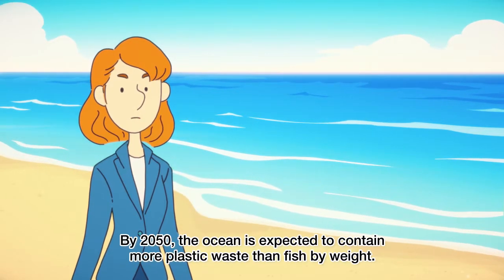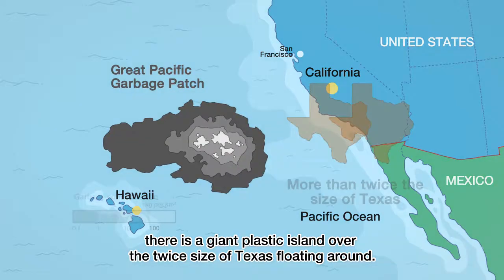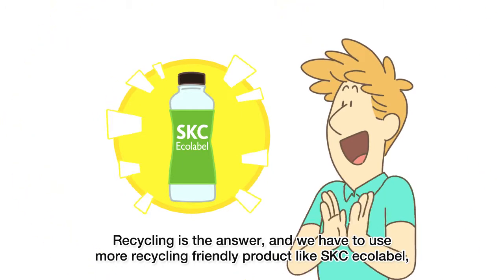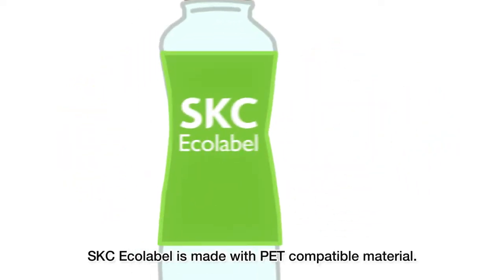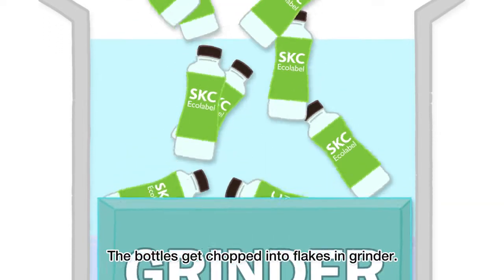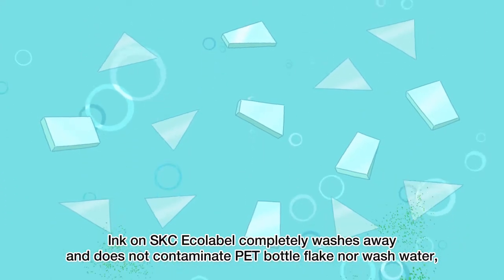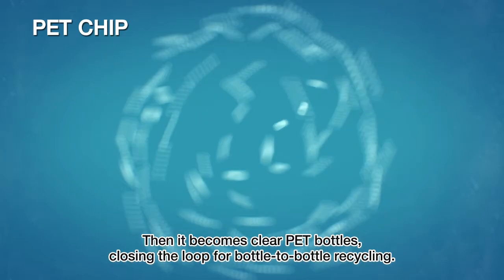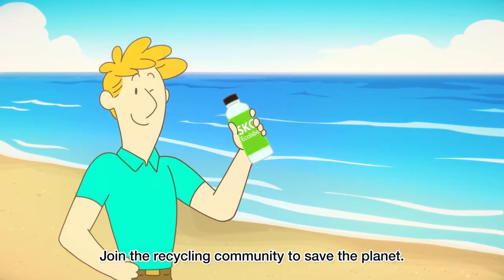SKC ECOLABEL Recyclable Shrink Sleeve Label - English Subtitle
SKC Ecolabel is the world’s first, fully recyclable shrink sleeve label.

Currently, PETG and PVC shrink sleeve labels are not recyclable. PETG and PVC shrink sleeve labels need to be removed from PET bottles as they cause clumping issues during recycling process.

In contrast, SKC Ecolabel is fully recyclable, increasing the amount of the recycled material without contaminating the recycle stream.

SKC Ecolabel will help recycle PET bottles.

Recycling plastic bottles helps save the Planet.

Join the recycling community to save the planet!